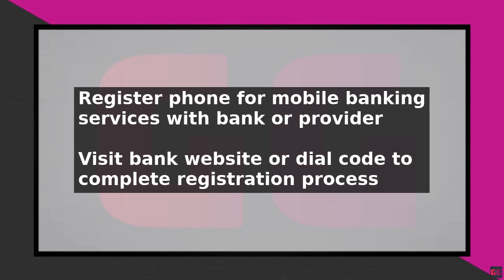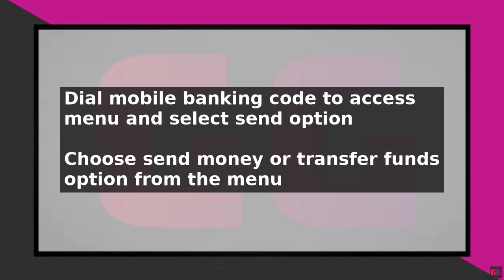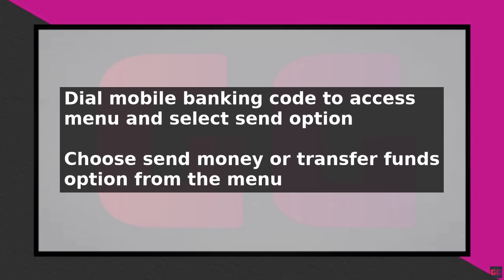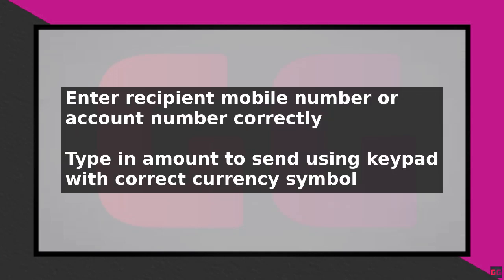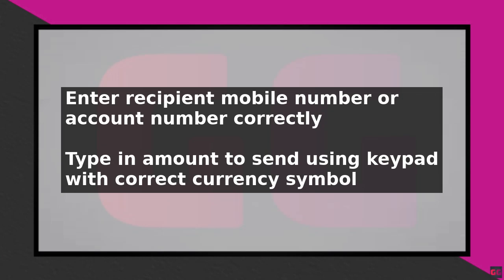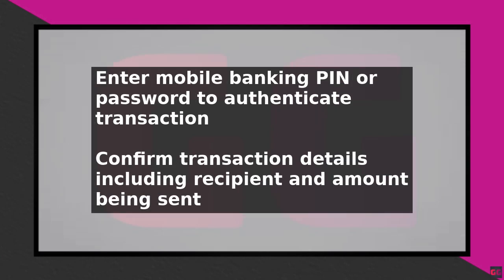How To Send Money Keypad Mobile (2025)